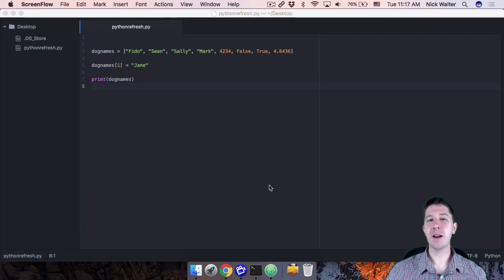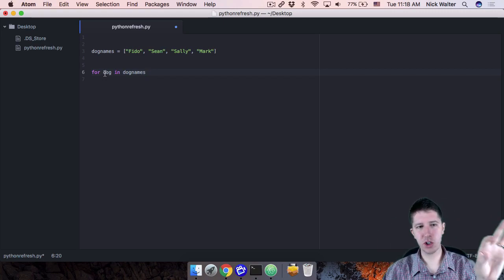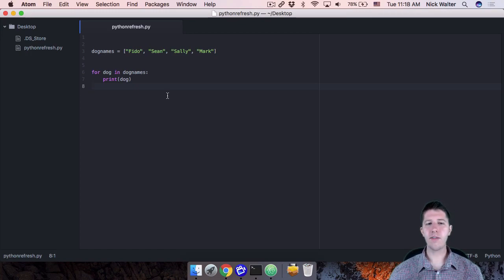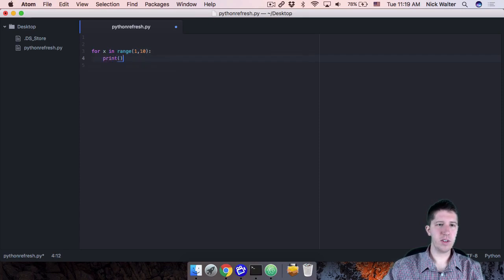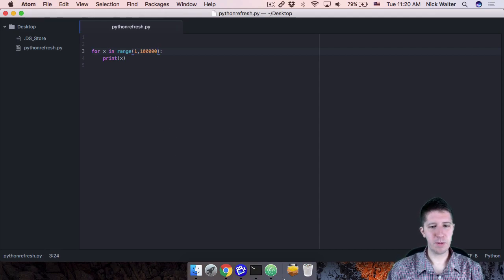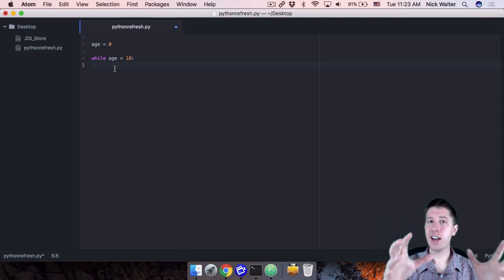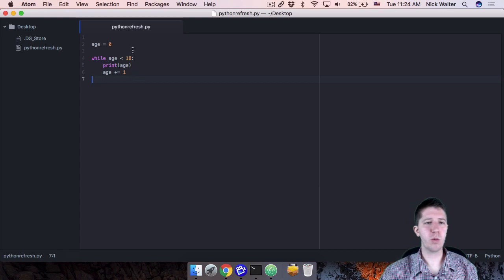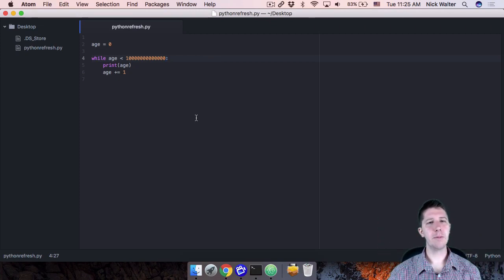02 07 loops